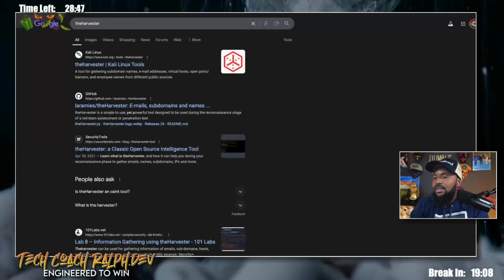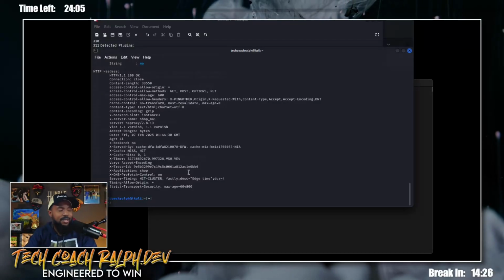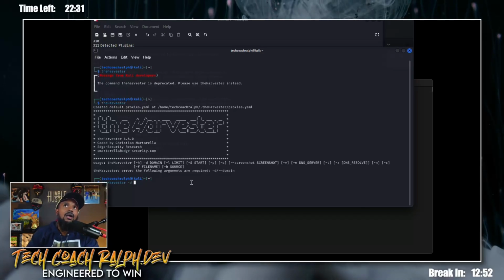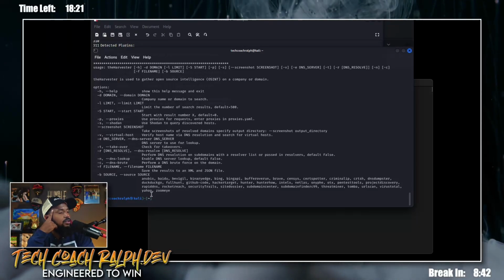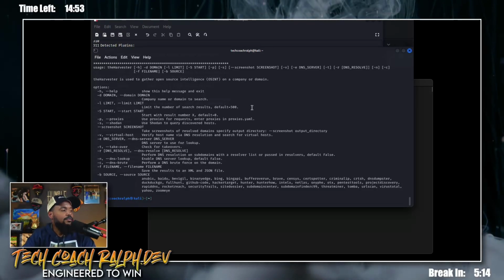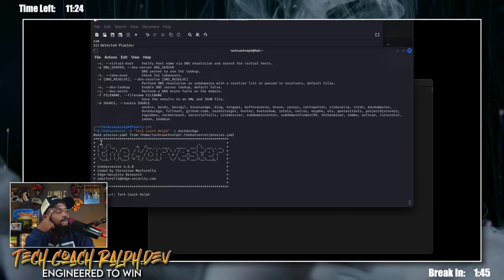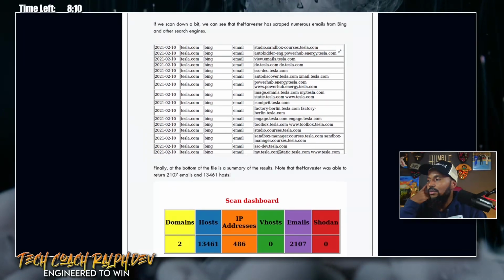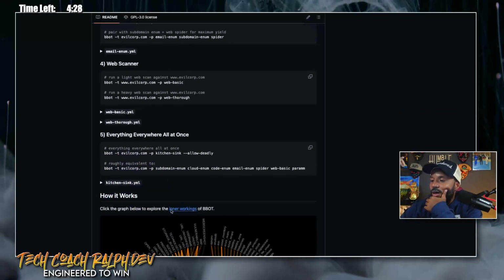I STRUGGLED to Gather Emails with the HARVESTER Tool in Kali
In this livestream clip, we take a deep dive into the Harvester tool using Kali Linux, as we embark on a mission to gather email addresses for our investigative needs. 🕵️‍♂️🔍 Join me as we explore the ins and outs of this powerful tool, highlighting its features and capabilities while sharing challenges faced along the way. While the results may not have lived up to our expectations, we’ll break down all the intricacies you need to know for your own cybersecurity projects.

🌟 Here’s what we’ll cover in this clip:

🔧 Tool Overview: An introduction to the Harvester tool and its applications in email gathering.
🔄 Step-by-Step Process: A walkthrough of how to effectively use the tool in Kali Linux for reconnaissance tasks.
🔍 Troubleshooting: Discussion of the challenges encountered during the live session and tips for overcoming similar obstacles.
Despite the hiccups, this clip is packed with valuable insights for anyone interested in penetration testing and digital forensics. Whether you’re a newbie or a seasoned pro, there’s always something to learn when diving into ethical hacking! We’ll also highlight other methods you can utilize alongside the Harvester tool to enhance your data collection techniques.

Remember, every setback is a setup for a comeback. So, let’s learn from the experience and refine our skills for future projects. Buckle up for a ride through the world of cybersecurity with Kali Linux, and don’t forget to share your thoughts or experiences with the Harvester tool in the comments below!